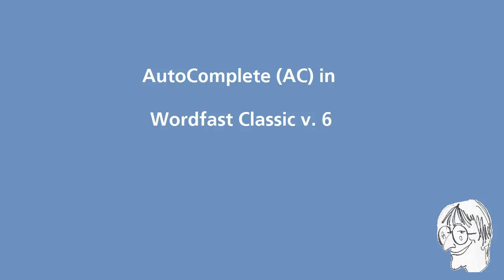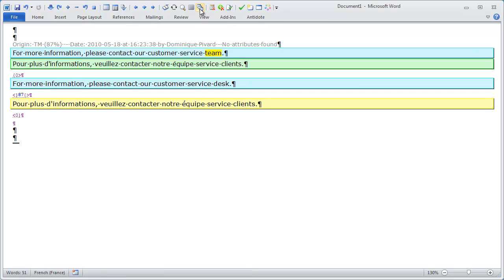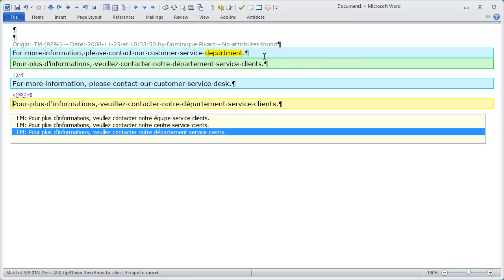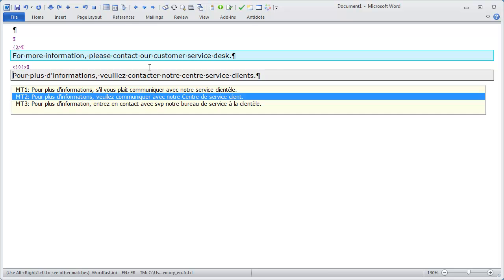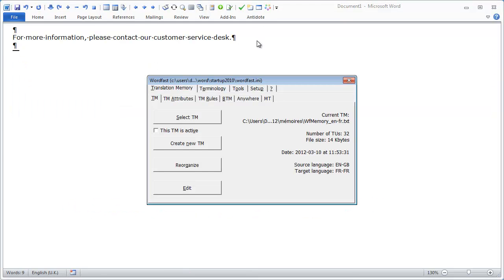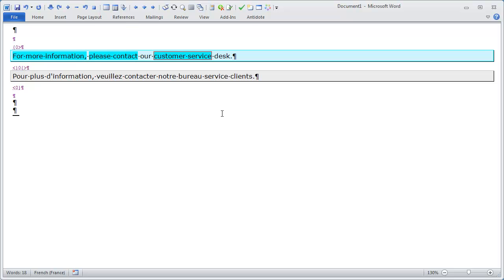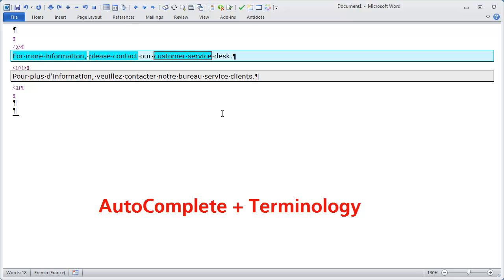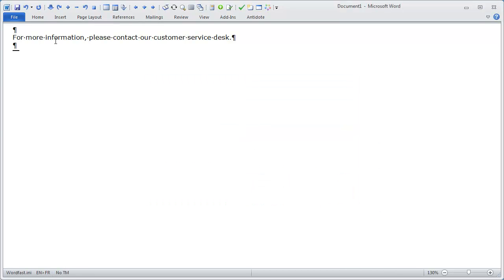AutoComplete in Wordfast Classic v. 6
How translators using Wordfast Classic v. 6 can speed up their work with the AutoComplete feature. Unlike the similar AutoSuggest feature in SDL Trados Studio, Wordfast Classic's AutoComplete can be fed by a number of sources: TM, machine translation (from up to three sources, at segment and subsegment levels), placeables (proper names, numbers etc.) and terminology.